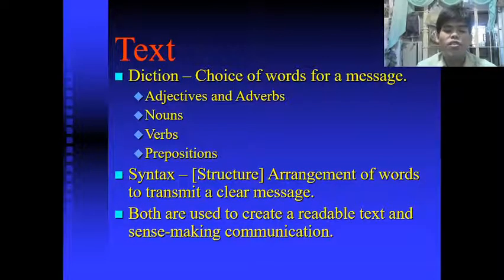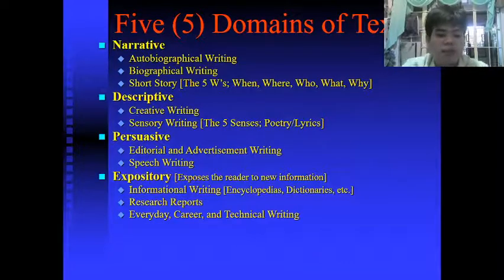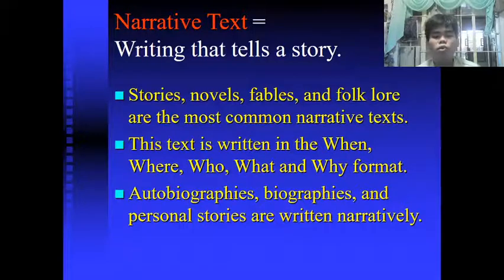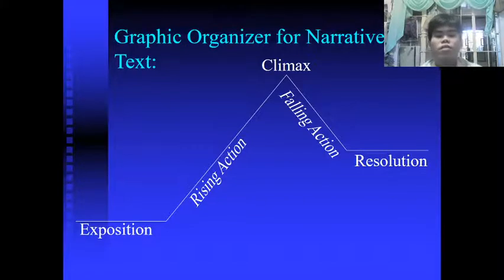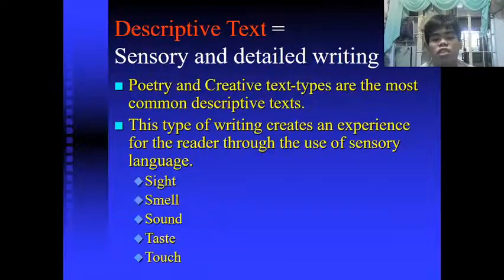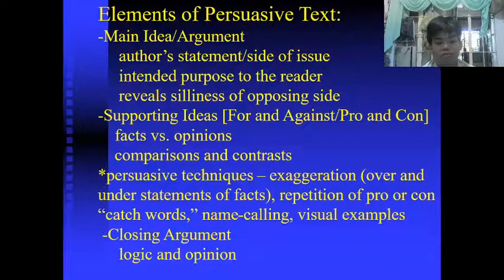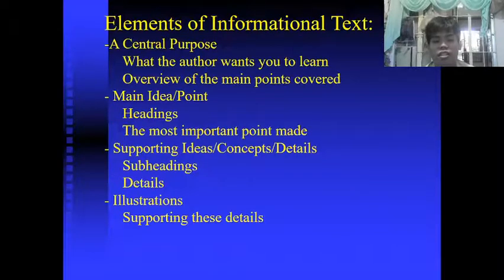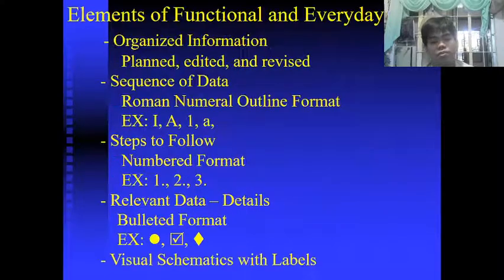type of text